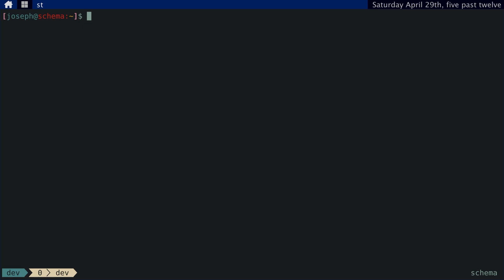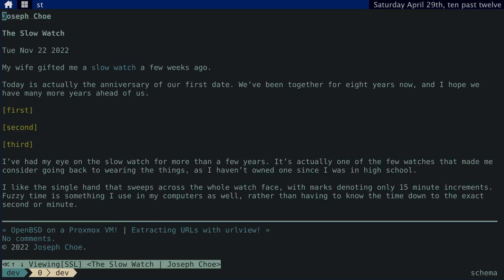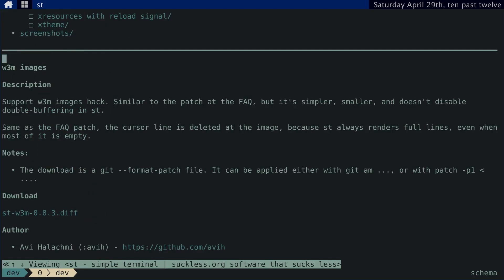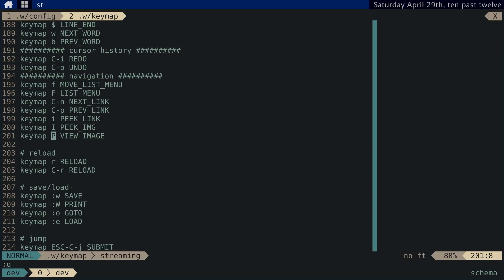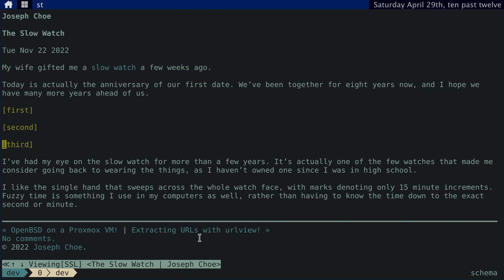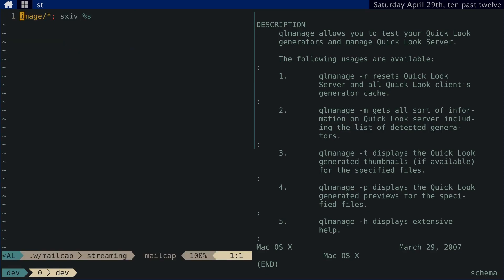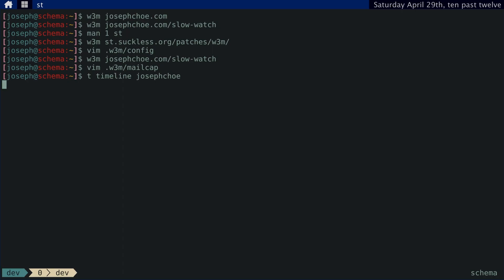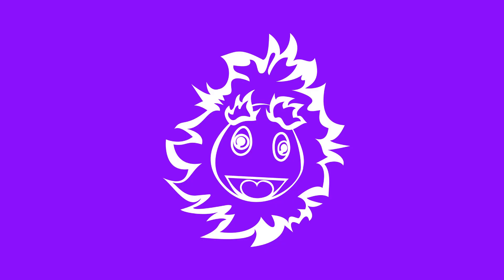The Plaintext Web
Will the Plaintext Web finally disappear?